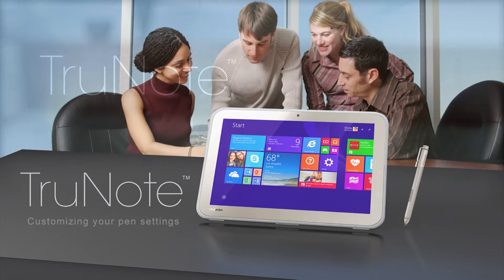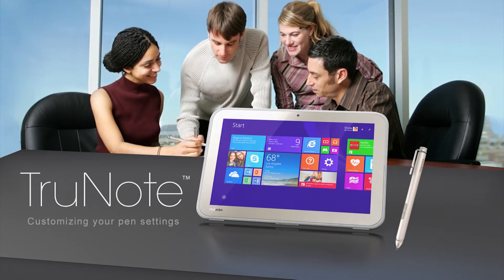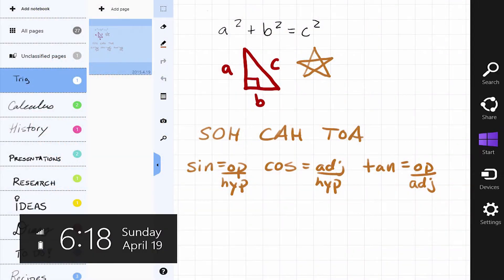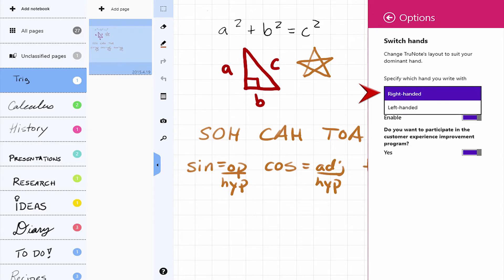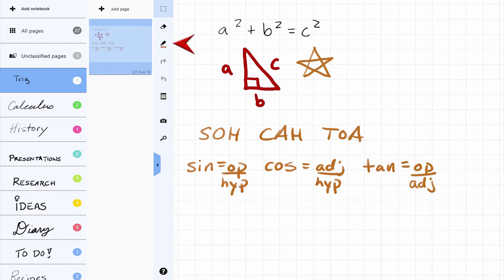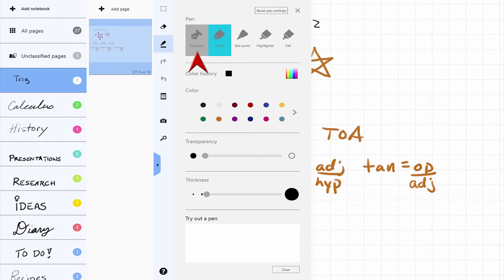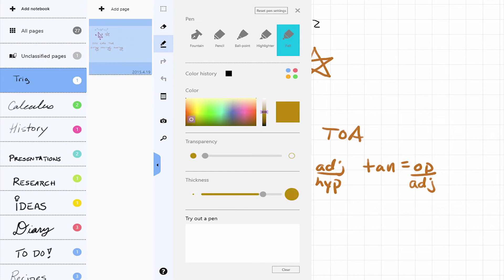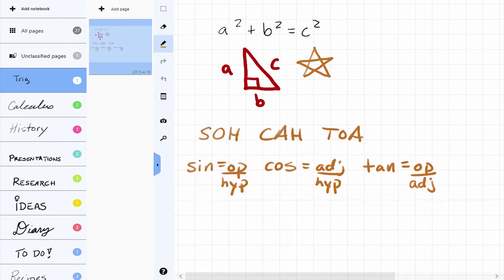Toshiba How-To: Changing pen settings with TruNote™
In this video we will show you how to customize your pen settings with TruNote™ on a Toshiba tablet.